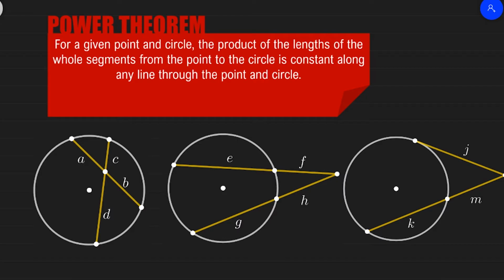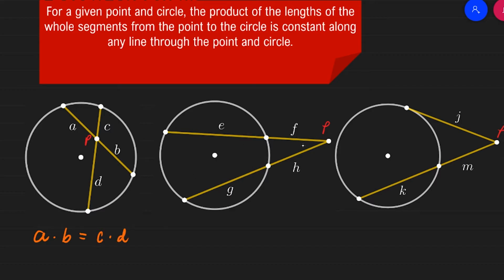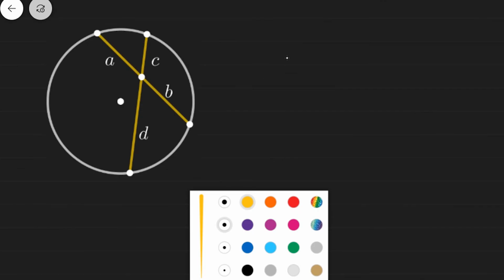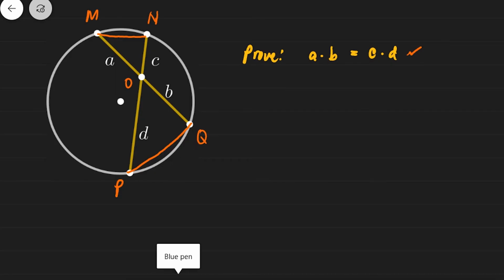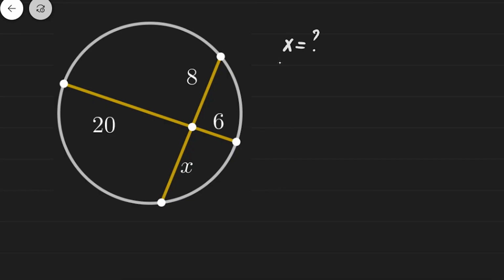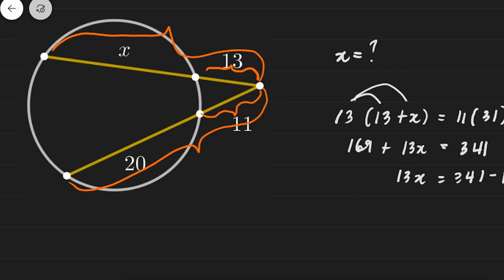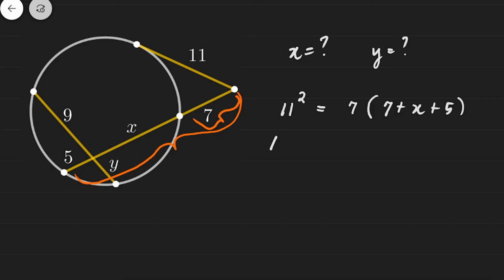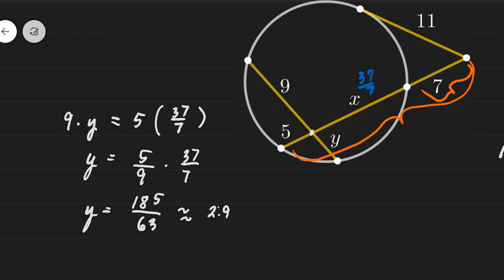POWER THEOREM | Grade 10 Math | JERRYCO JAURIGUE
For a given point and circle, the product of the lengths of the whole segments from the point to the circle is constant along any line through the point and circle.

Reference
Prentice Hall Mathematics | Geometry | Teacher's Edition
Kennedy, D., Charles, R., Hall, B., McNemar, B., Ramirez, A., Bellman, A. and Bass, L., 2007. Prentice Hall mathematics. Boston, Mass.: Pearson, Prentice Hall.